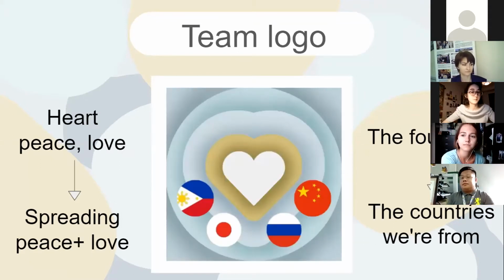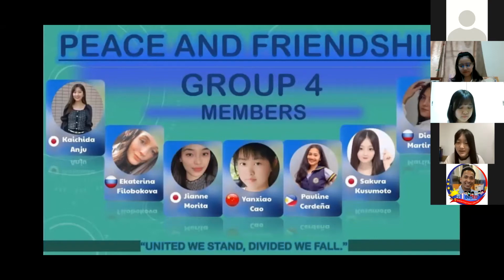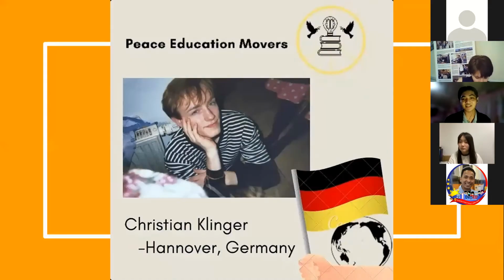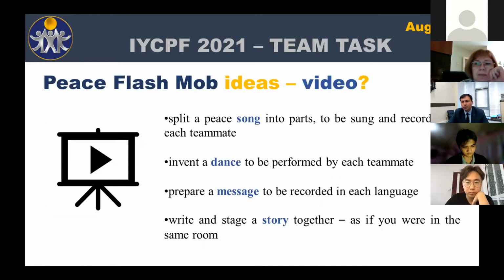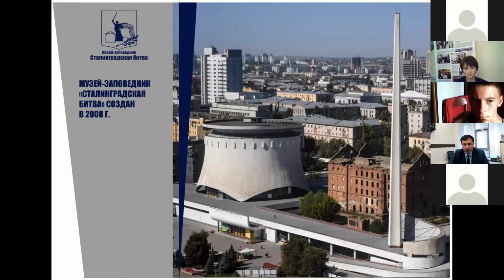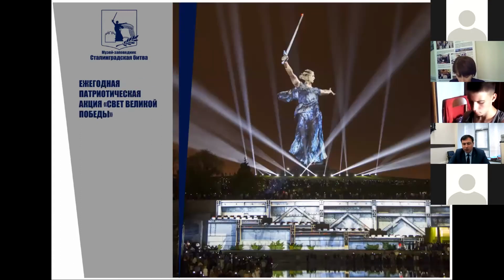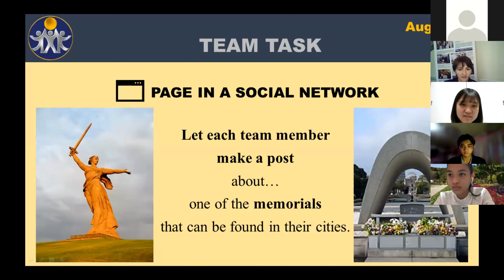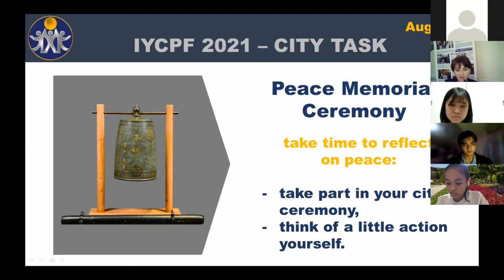IYCPF 2021 - День истории на Международной молодежной конференции за мирное будущее (04 августа)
Международная молодежная конференция за мирное будущее 2021 (далее – ММКМБ 2021) организована муниципалитетом Волгограда при поддержке нашего города-побратима Хиросимы.

На записи -- вторая онлайн-встреча участников ММКМБ 2021, день истории.

Contents:
1) Opening remarks.
2) Presentation of the new 5 teams, each of which has a name, a logo, and a motto:
Catalysts for Peace
Piece of Peace
Great Mates
Peace and Friendship
Peace Education Movers
3) Expert talk -- Mr. Sergey Ivanyuk, Deputy Director of the panorama museum "Stalingrad Battle": "History and international significance of the Battle of Stalingrad"
4) Teams go into breakout rooms for discussions.
5) Teams draw their conclusion about the discussion questions.
TEAM TASK 2 – filling-in the teams’ pages in social networks.
CITY TASK - celebrating August 6 as a day of peace and contemplation